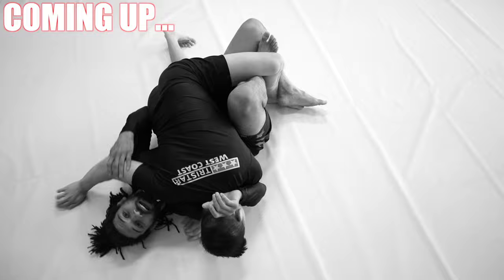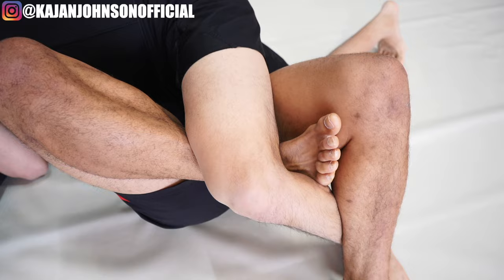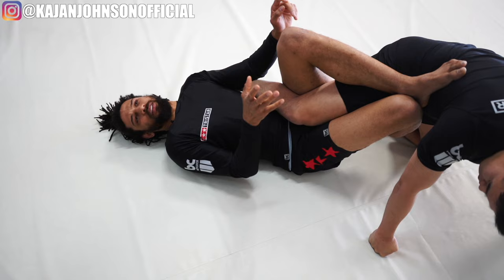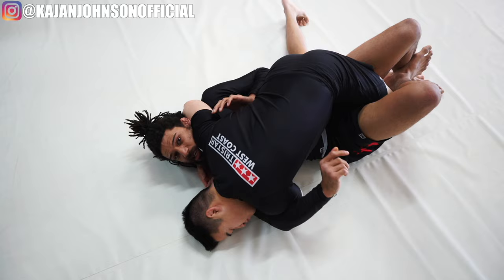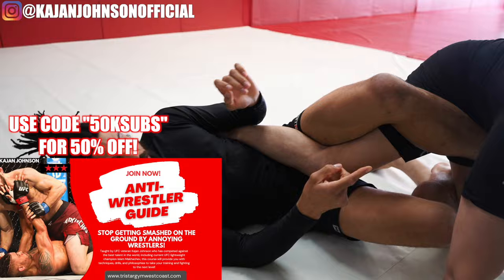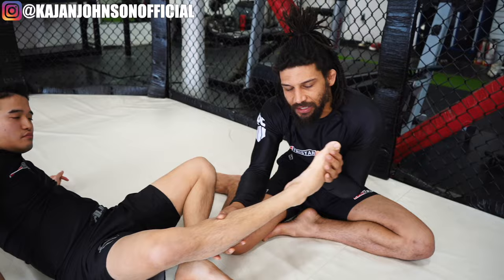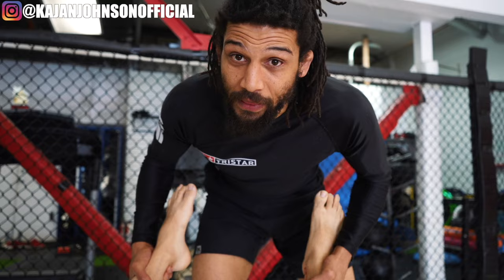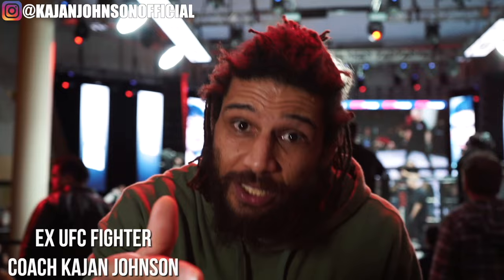ESCAPE Half Guard In MMA Without Getting SMASHED! (Full Guide) | Coach Kajan Johnson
STOP GETTING SMASHED IN HALF GUARD! In the video I go over how to use the butterfly sweep to escape half guard, finish a heel hook, or get back to my feet!

🚨 SECRET Vid On SHUTTING DOWN Annoying Wrestlers! (Free Training)

 • MMA Tutorials